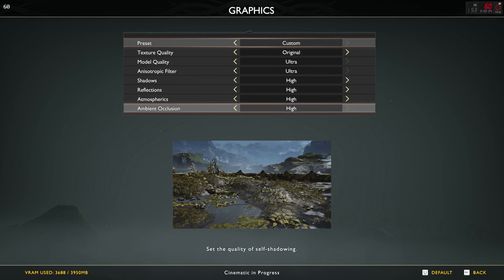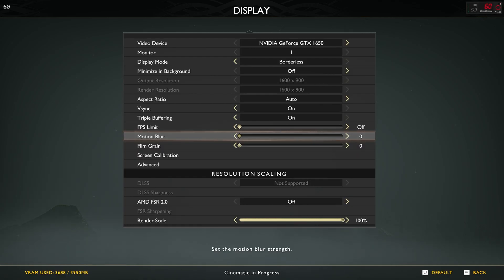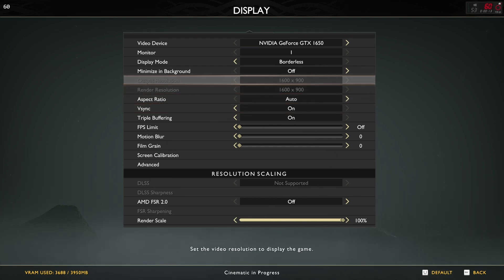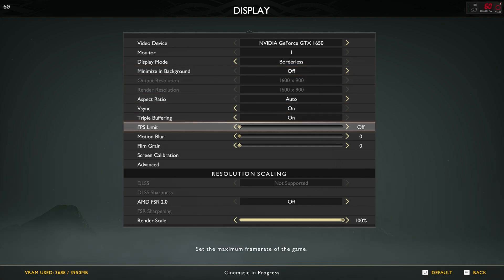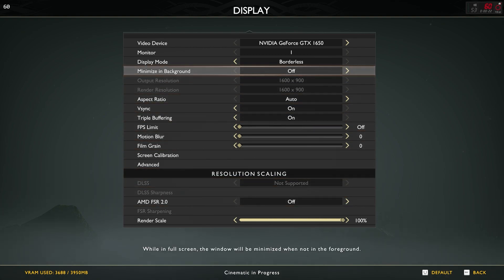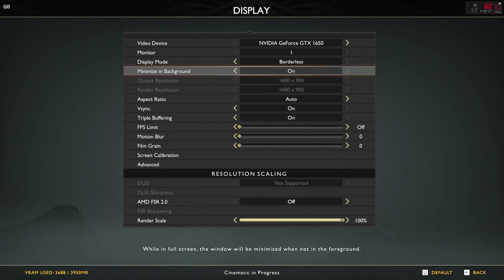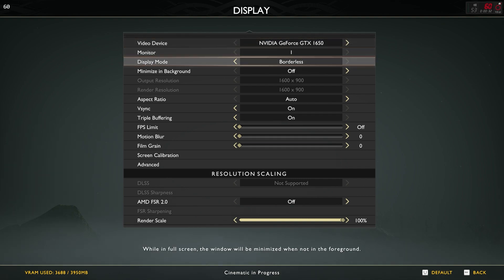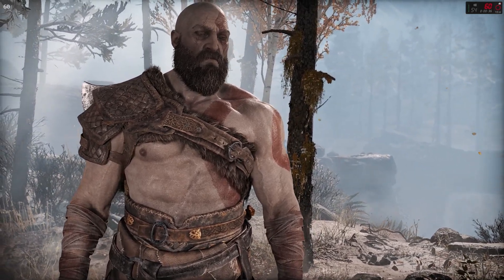Install FSR 3 in God Of War pc / 60 FPS Best Settings, GTX 1650. Lossless Scaling.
Install FSR 3 in God Of War pc / 60 FPS Ultra Settings, GTX 1650. Lossless Scaling.
in this video i showed god of war with fsr 3 frame gen and how to use lossless scaling . on gtx 1650 60 fps with best settings.
 (lossless scaling is no longer available  to download on my discord server)
for any help and guide :
TIMESTAMPS:
0:00 Intro  and gameplay.
6:00  How to install FSR3 frame gen. {lossless scaling.}
Editing Software: adobe pro
Recorder : mirills action
laptop specs: gtx 1650 g6
16gb memory
 Ryzen 5 5600h
 512gb nvme ssd.
windows 10.